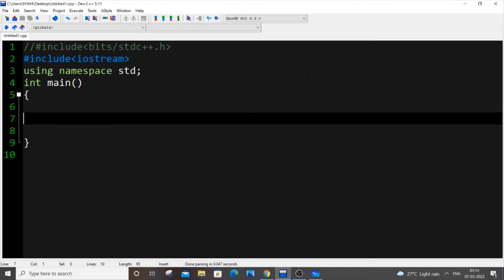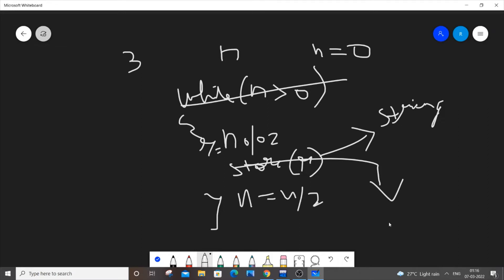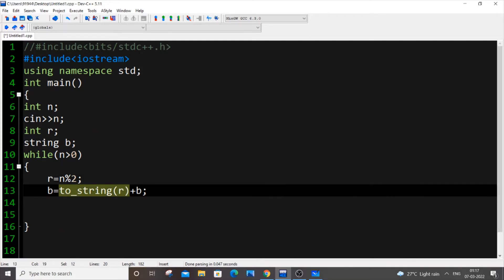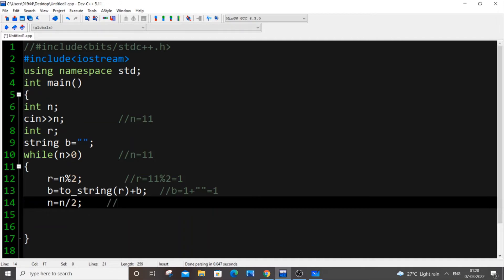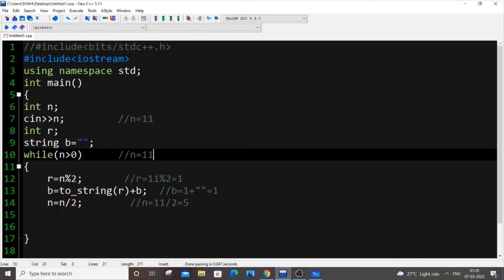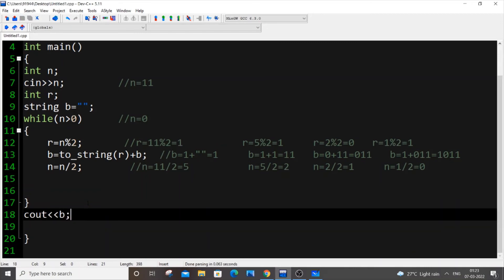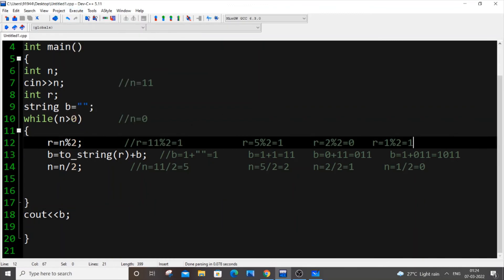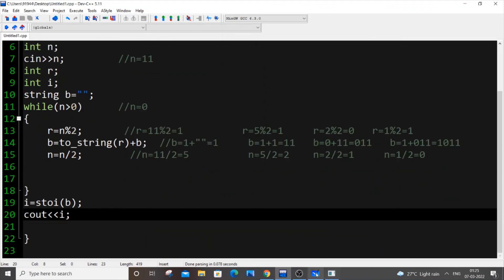Program to convert decimal to binary in c++ | Decimal to binary number conversion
How to convert decimal to binary in c++ program is shown